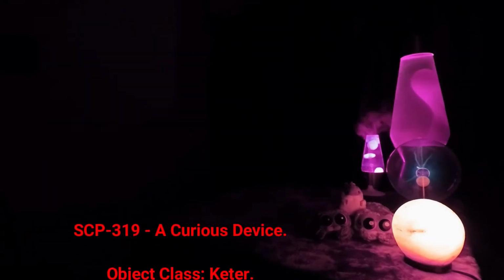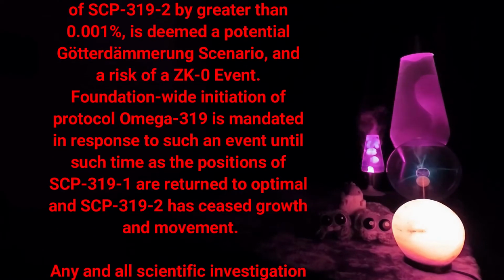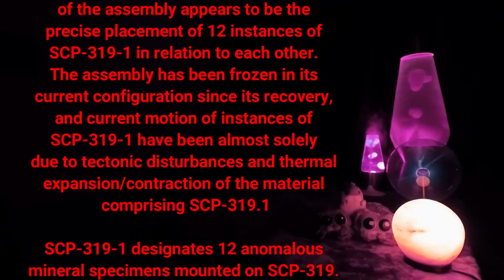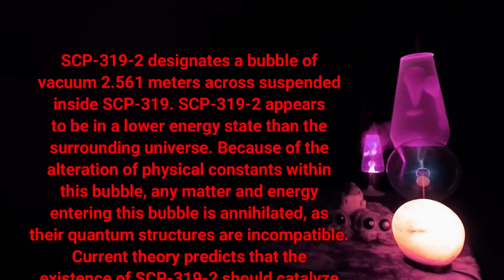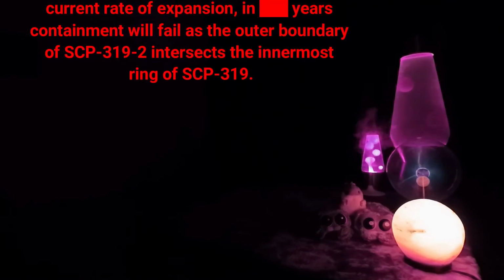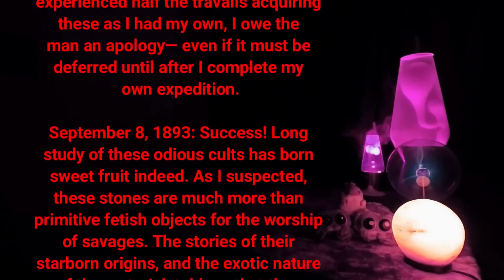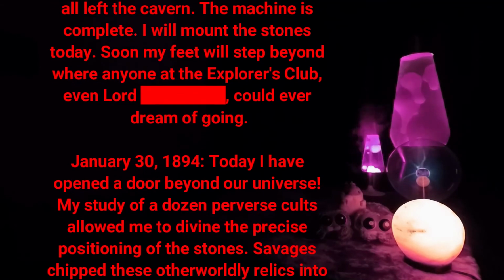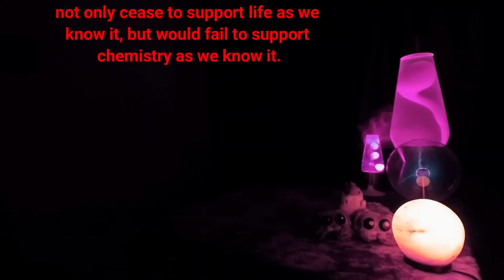SCP-319 - A Curious Device.